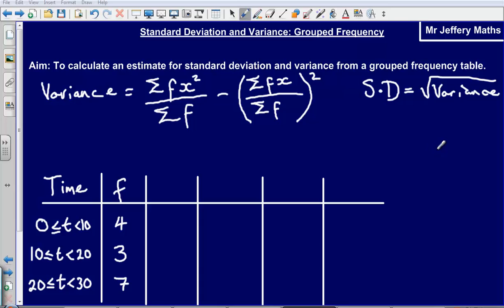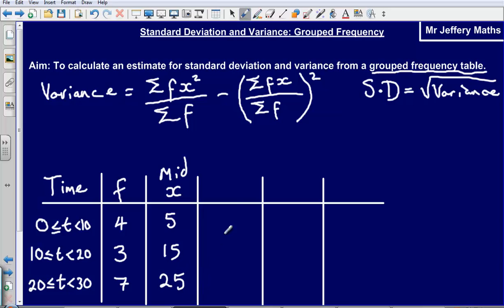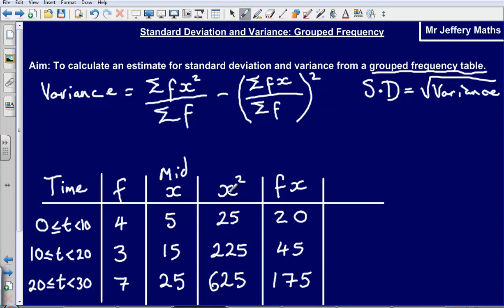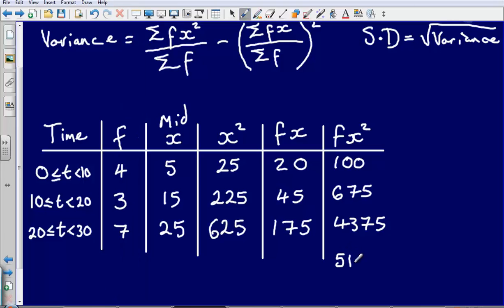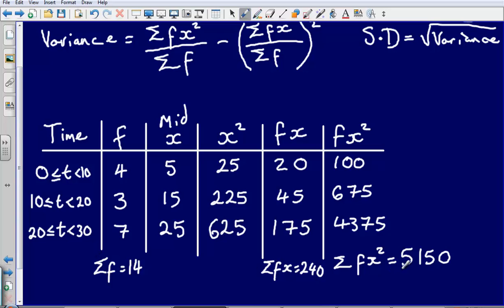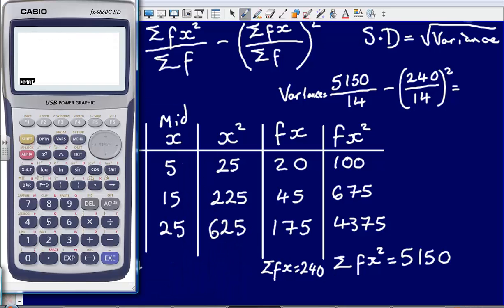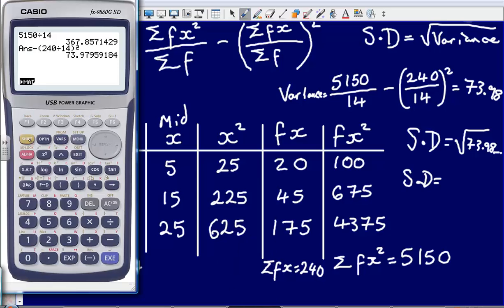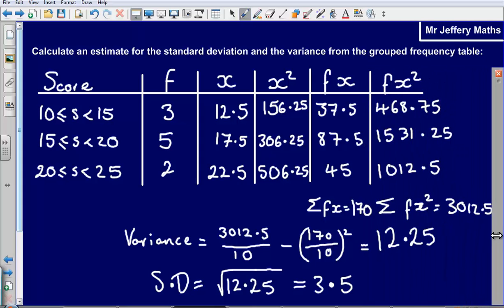Standard Deviation and Variance (Grouped Frequency) S1 Edexcel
Mr Jeffery going through an example of calculating and estimate for the standard deviation and variance from a grouped frequency table.